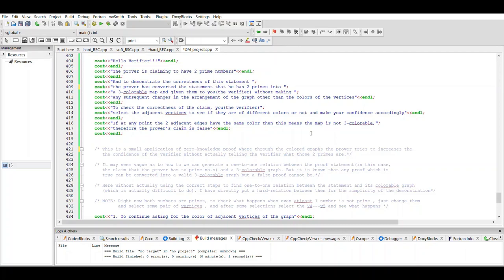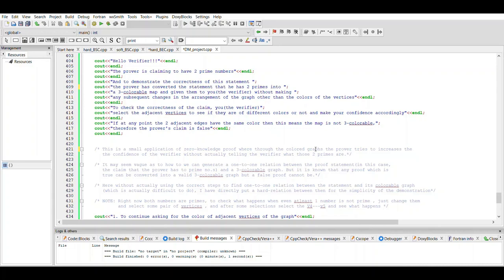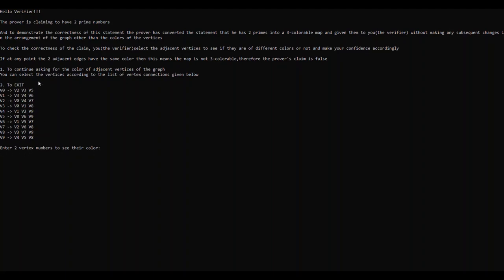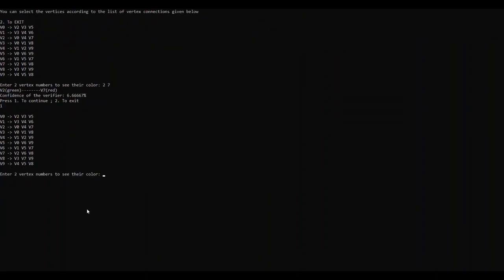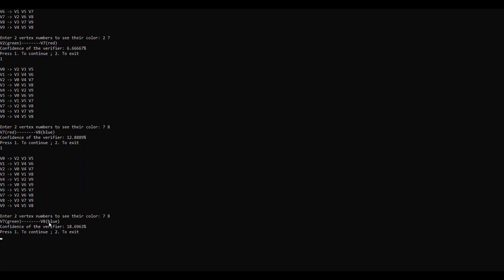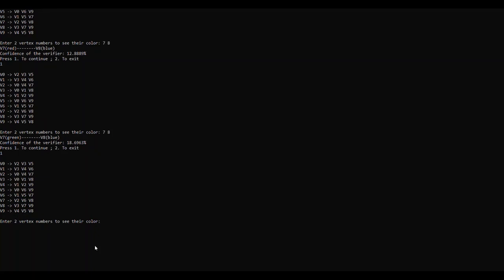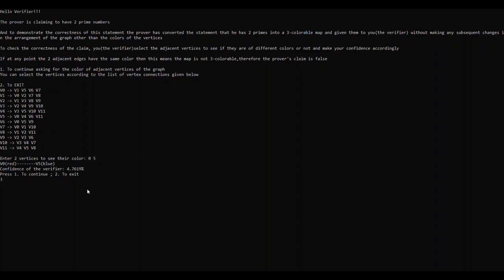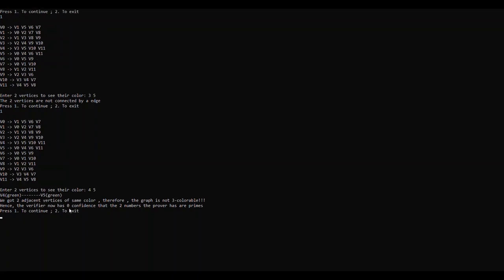Zero Knowledge Proof ZKP demonstration by 3 colorable graphs